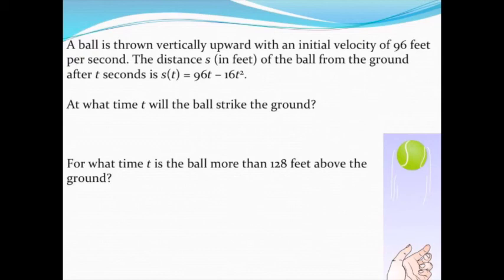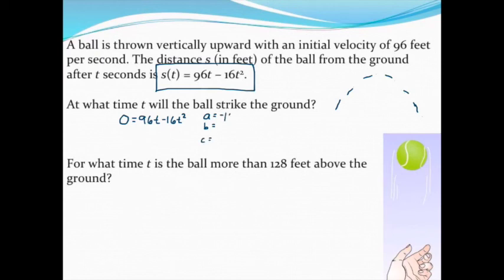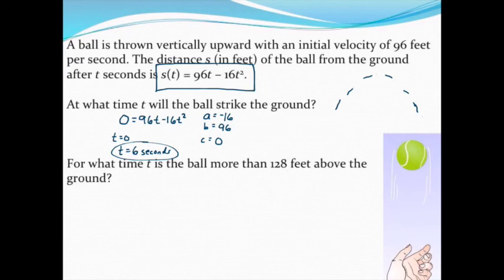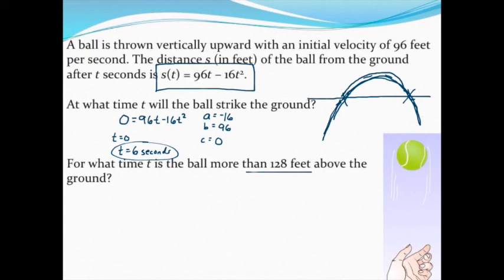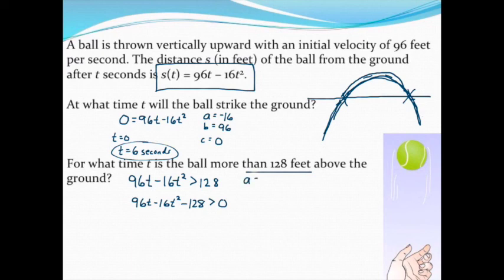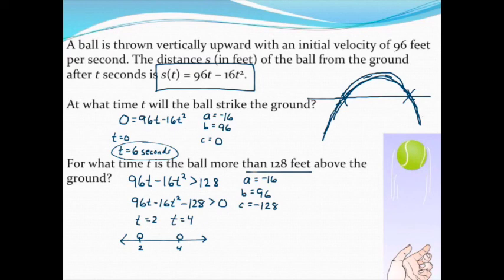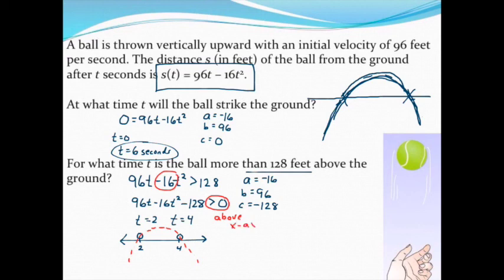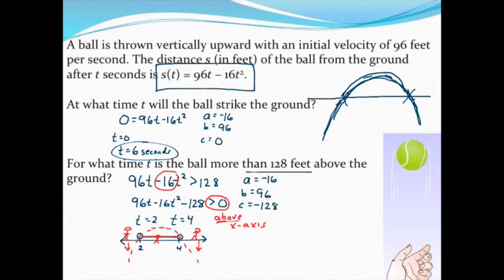Solving quadratic inequalities (application)